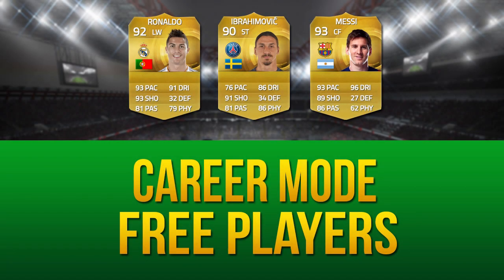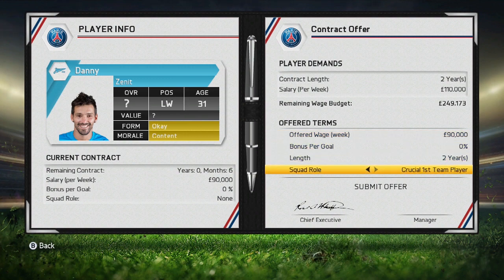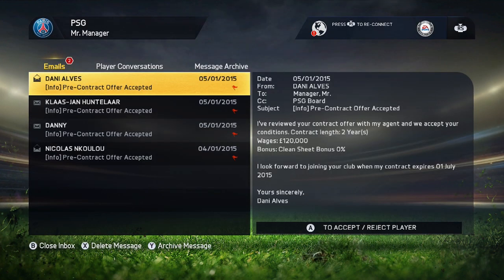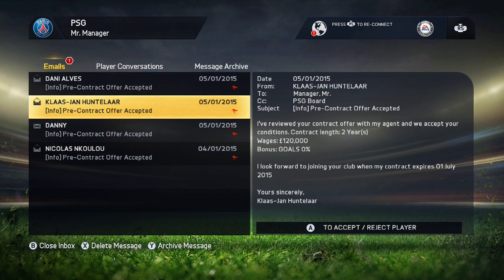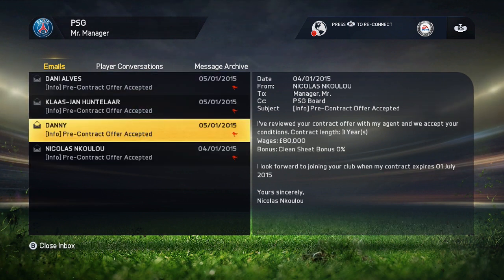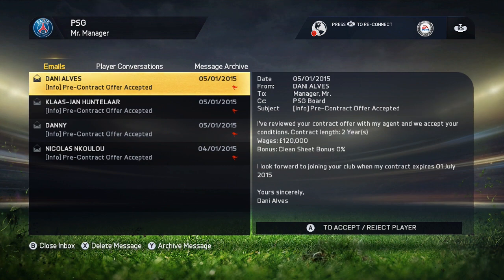FIFA 15 Career Mode Tips - Sign Players For Free!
Today, I will show you show to sign players for free in FIFA 15 Career Mode! I also include all the players with 80+ potential that are eligible for this trick to be used on.

▼ Stuff you should follow me on!